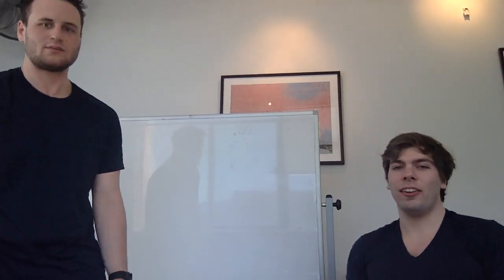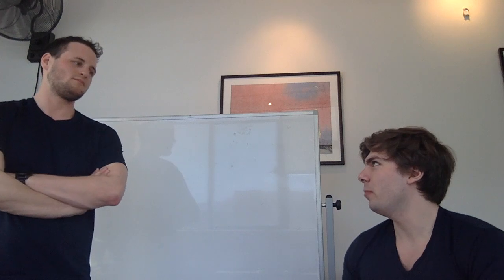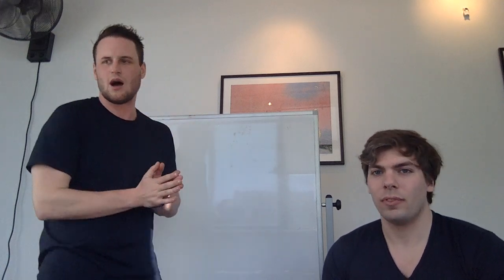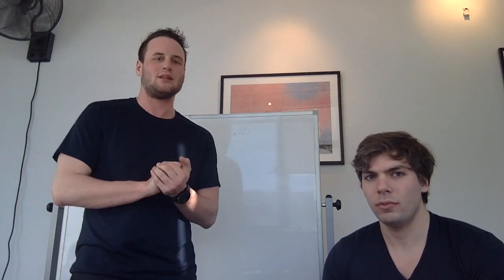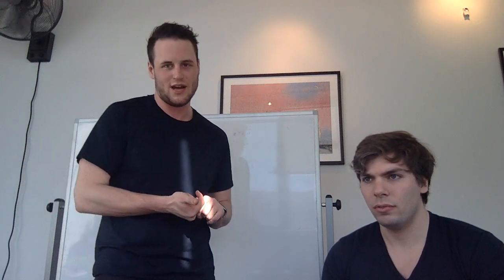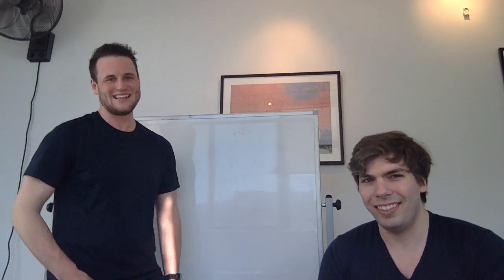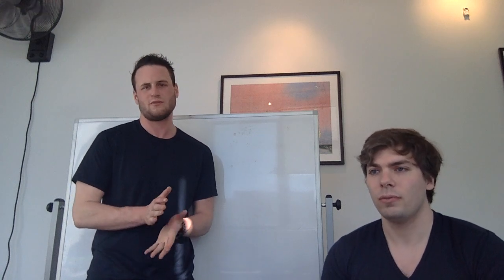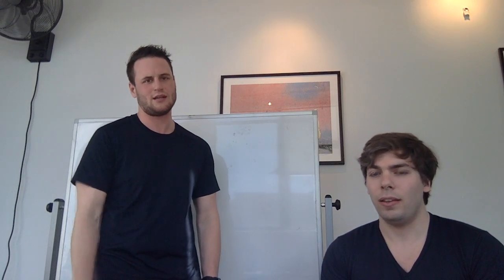Lamden Dev Update 2: Who is on the team?